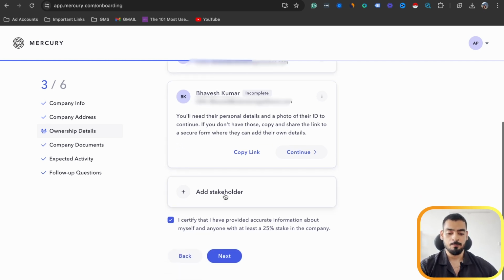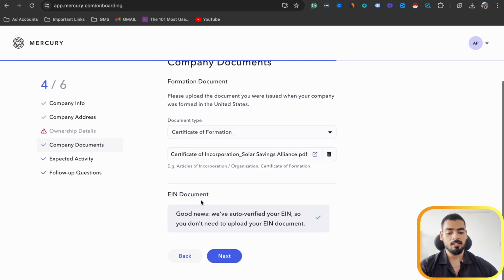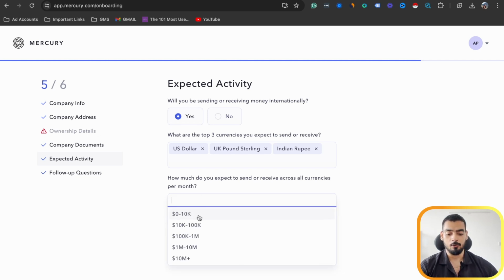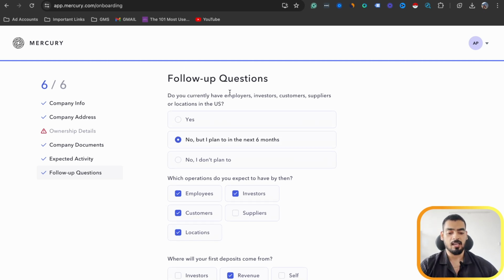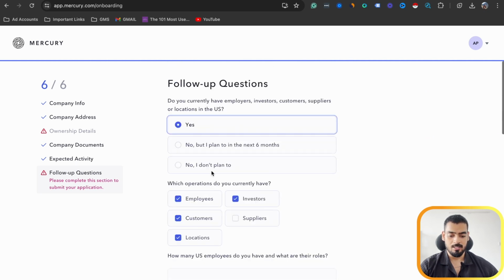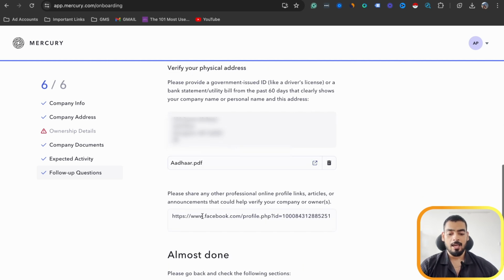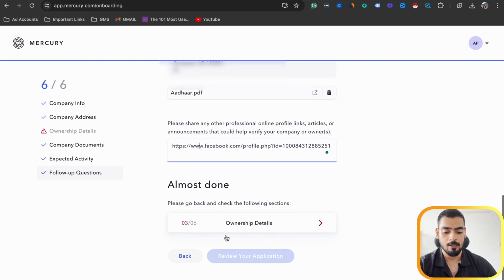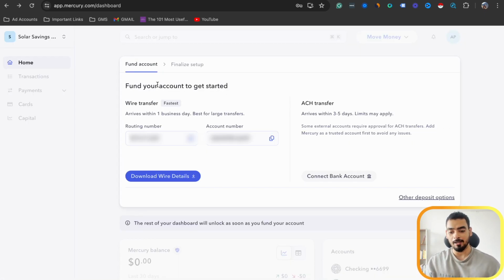How to Open U.S. Bank Account for Your Business in India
If you want to open a bank account in the U.S. for your business from India, this video is for you. In this video, I'll explain to you how you can open a U.S. based account in India with the help of Mercury Bank.
I'll also explain to you how to make payments and money online from that bank account